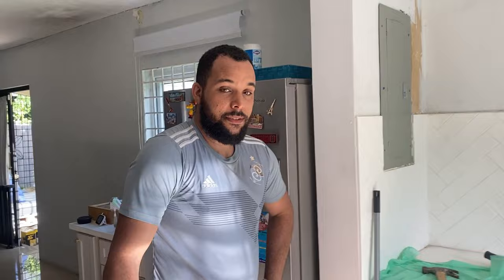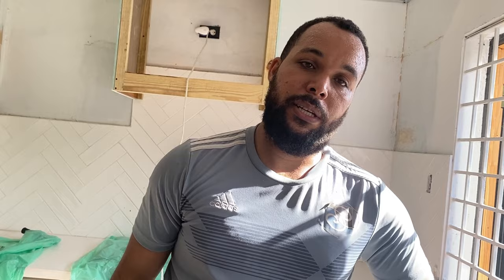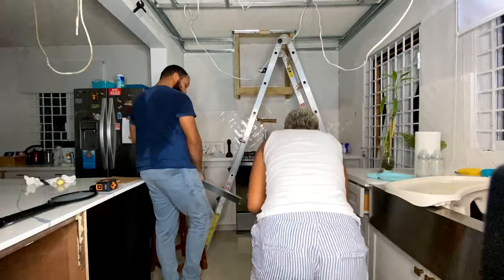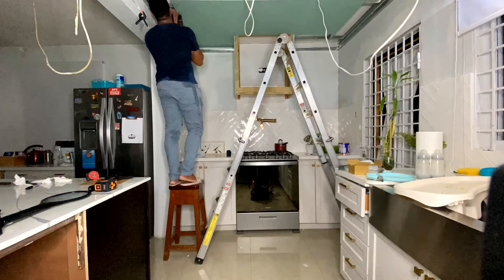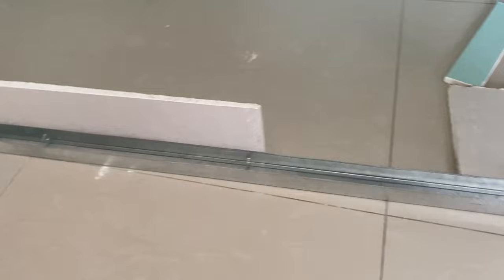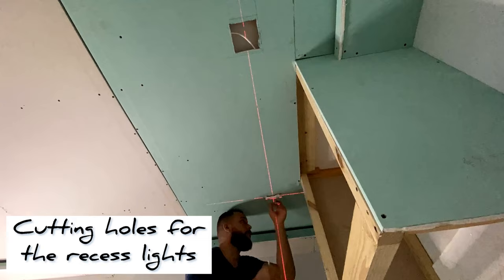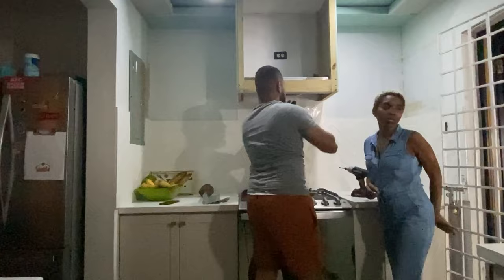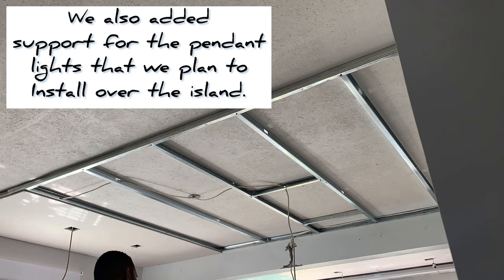Drop ceiling and recessed lights | Drywall Installation | Kitchen Renovation Pt2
This video is another in the Renovating Our Fixer Upper Series. In this video, we show you our current stage in our kitchen renovation. See before and after pics and access to great Amazon finds.

Pot Filler Faucet
Soap Dispenser

Gold Pulls
Gold Knobs

Product List For Epoxy Counter
Epoxy Hardener and Resin
Epoxy Primer
Foam Rollers
Sander or Sand Paper

Leave us a comment to let us know that you love it as much as we do.